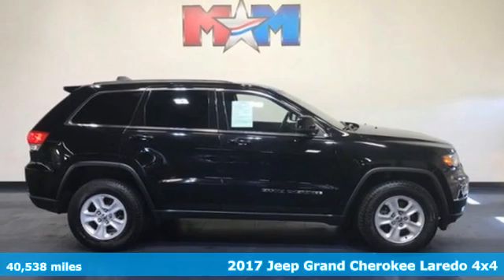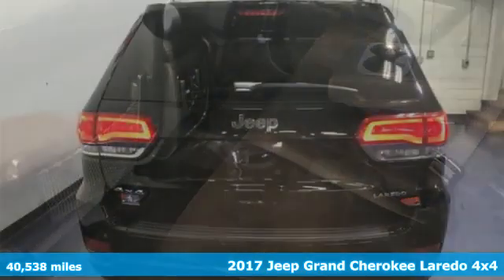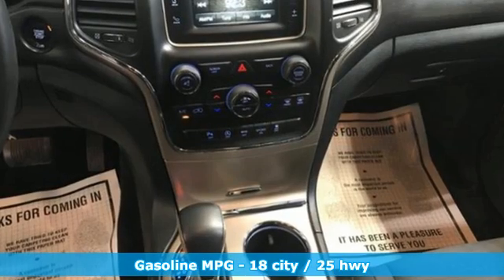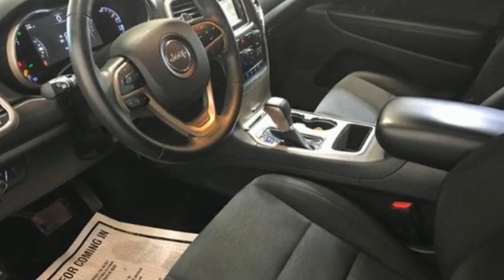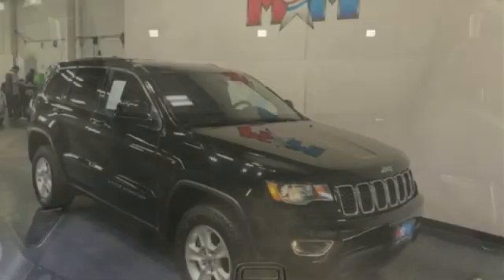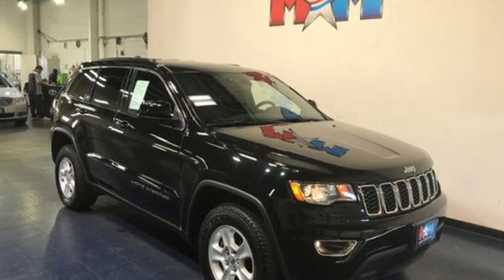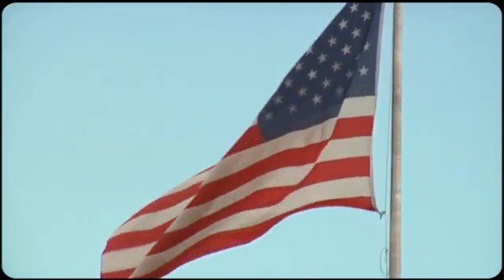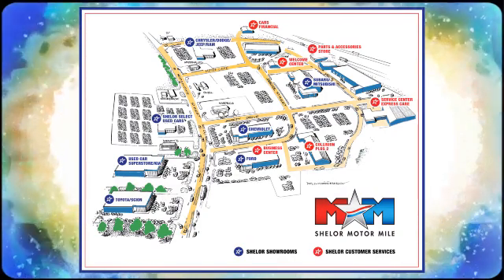Used 2017 Jeep Grand Cherokee Christiansburg VA Blacksburg, VA B57571 - SOLD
Year: 2017
Make: Jeep
Model: Grand Cherokee
Trim: Laredo 4x4
Engine: 3.6L V6 Cylinder Engine
Transmission: 8-Speed A/T
Color: Diamond Black Crystal Pearlcoat
Interior: Black
Mileage: 40538
Stock #: B57571
VIN: 1C4RJFAG7HC845523
Nice, LOW MILES - 40,538! EPA 25 MPG Hwy/18 MPG City! Bluetooth, iPod/MP3 Input, Dual Zone A/C, Keyless Start, Back-Up Camera, ENGINE: 3.6L V6 24V VVT UPG I W/ESS, TRANSMISSION: 8-SPEED AUTOMATIC (845R... 4x4, Alloy Wheels AND MORE!br /br /KEY FEATURES INCLUDEbr /4x4, Back-Up Camera, iPod/MP3 Input, Bluetooth, Aluminum Wheels, Keyless Start, Dual Zone A/C. Rear Spoiler, MP3 Player, Privacy Glass, Keyless Entry, Steering Wheel Controls. br /br /OPTION PACKAGESbr /ENGINE: 3.6L V6 24V VVT UPG I W/ESS (STD), TRANSMISSION: 8-SPEED AUTOMATIC (845RE) (STD). Jeep Laredo with Diamond Black Crystal Pearlcoat exterior and Black interior features a V6 Cylinder Engine with 293 HP at 6400 RPM*. br /br /EXPERTS ARE SAYINGbr /The Grand Cherokee has excellent sound deadening, plus supportive seats and plenty of room to stretch out. -Edmunds.com. Great Gas Mileage: 25 MPG Hwy. AutoCheck One Owner br /br /VISIT US TODAYbr /At Shelor Motor Mile we have a price and payment to fit any budget. Our big selection means even bigger savings! Need extra spending money? Shelor wants your vehicle, and we're paying top dollar! br /br /Tax DMV Fees & $597 processing fee are not included in vehicle prices shown and must be paid by the purchaser. Vehicle information and equipment is based off standard equipment as decoded from VIN and may vary from vehicle to vehicle.br / Chevrolet Ford Chrysler Dodge Jeep & Ram prices include current factory rebates and incentives some of which may require financing through the manufacturer and/or the customer must own/trade a certain make of vehicle. Residency restrictions apply see dealer for details and restrictions. All pricing and details are believed to be accurate but we do not warrant or guarantee such accuracy. The prices shown above may vary from region to region as will incentives and are subject to change.